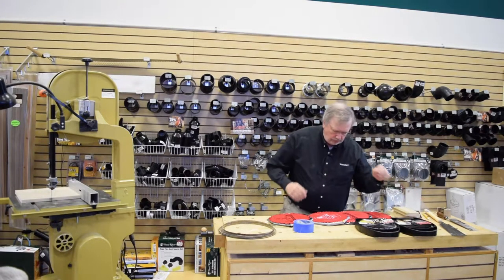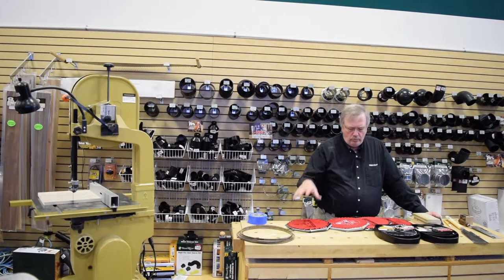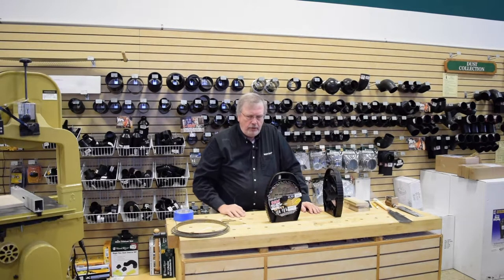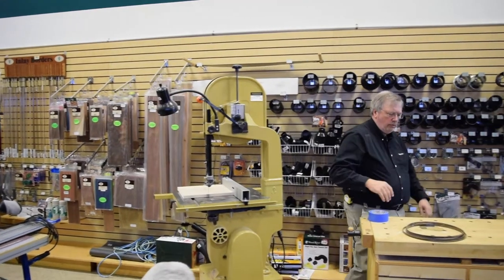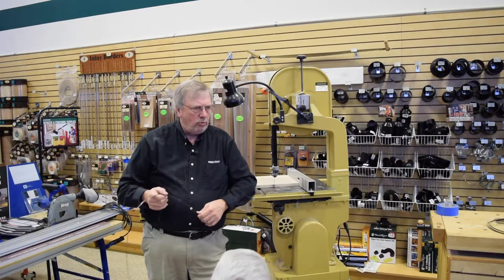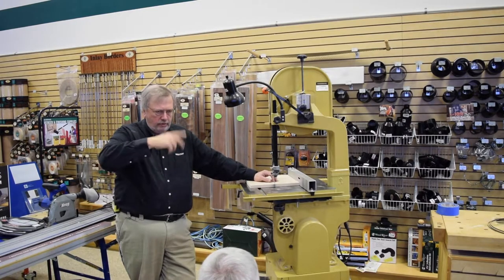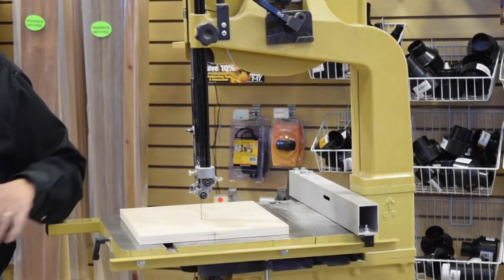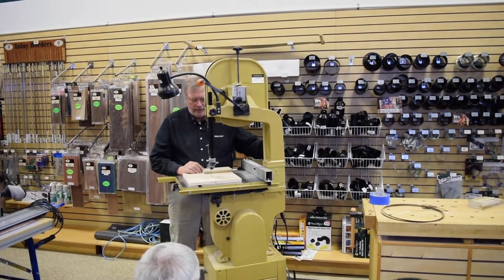Demo Saturdays: Choosing and Using Saw Blades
Choosing the right saw blade for a project can be confusing. Table saw blades, bandsaw blades, and handsaw blades all serve a particular purpose. In the demo, Rick describes the differences and similarities between the trio of blades and how to pick the correct one for a project.

Location:
9862 West Broad Street, Glen Allen, VA, 23060